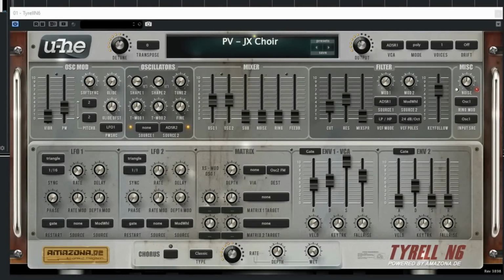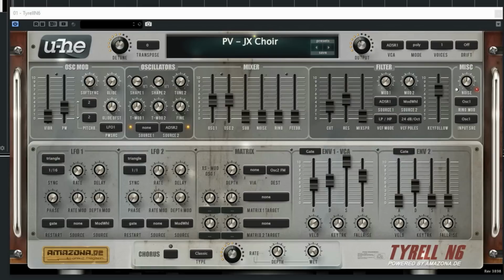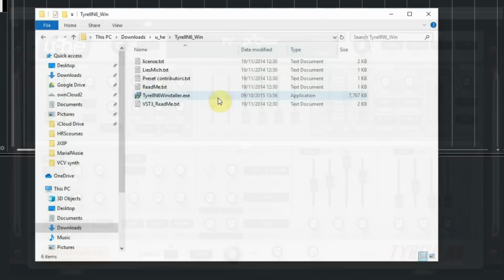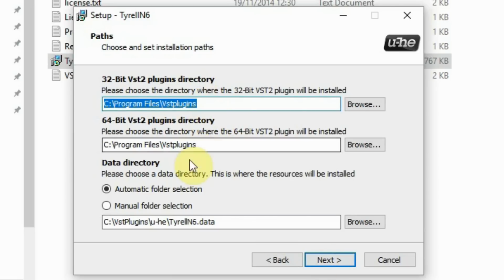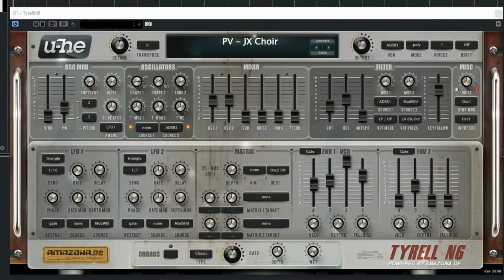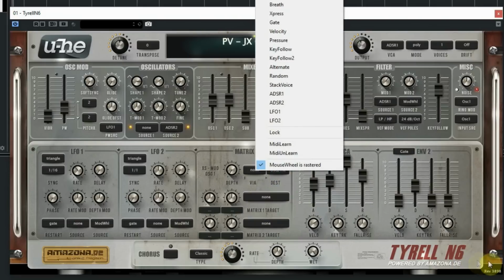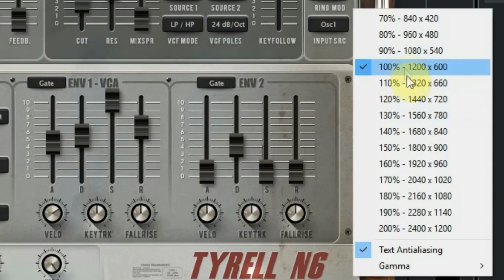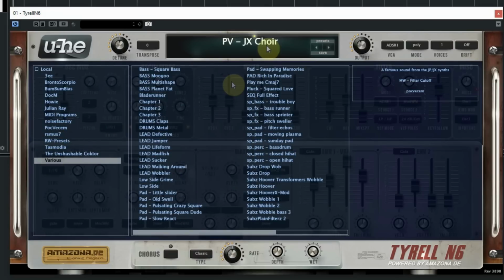Free VST - u-he Tyrell N6 Synthesizer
This free plugin synthesizer has over 500 preset sounds that bring you rught back to the 80's. They made a real beast of this plugin and it looks great, it has a scalable user interface, great look, MIDI learn and the sound is really fantastic. Learn all about it in our video.